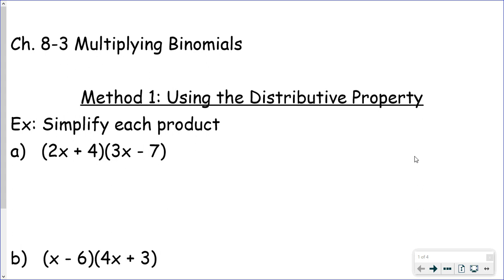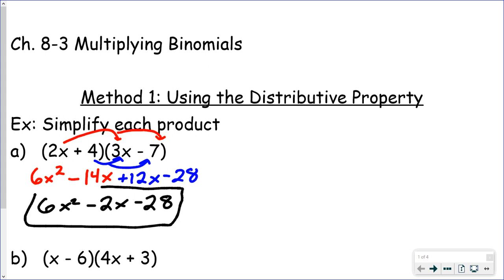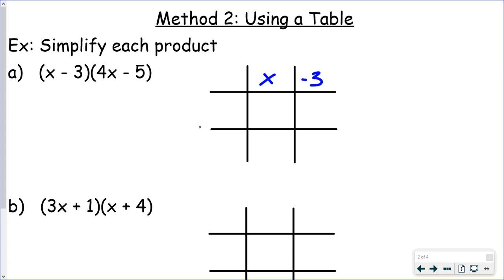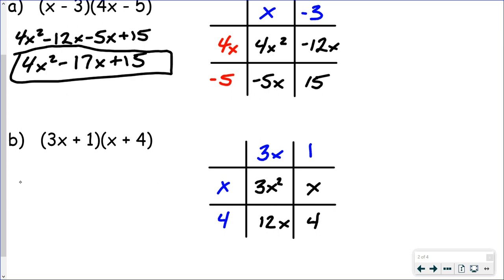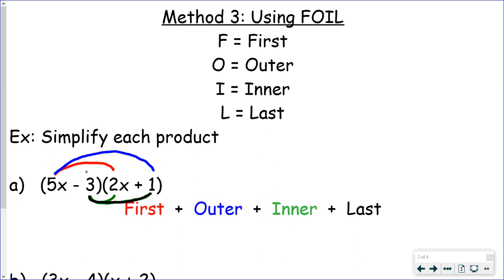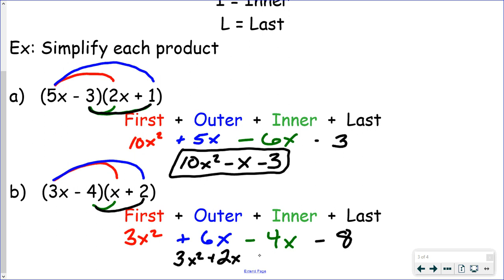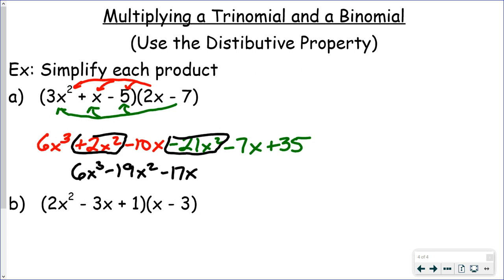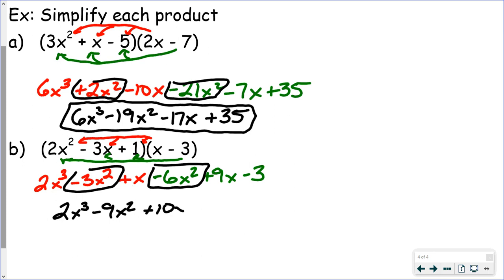Multiplying Binomials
This video shows three different methods for multiplying binomials. The three methods are FOIL, distributing, and using a table.